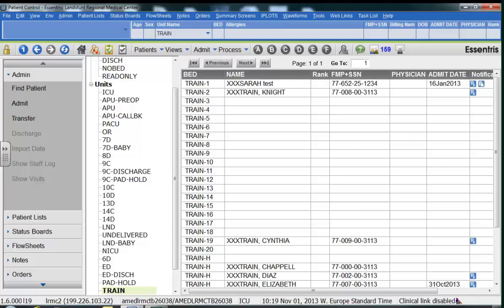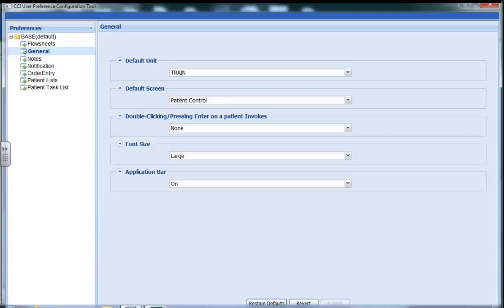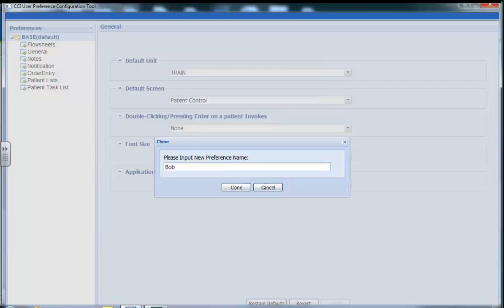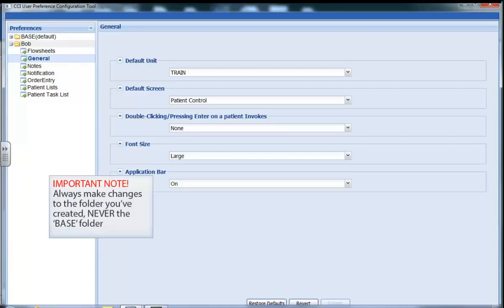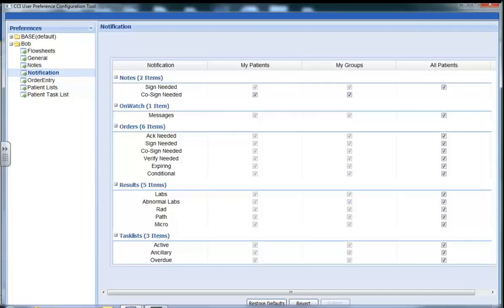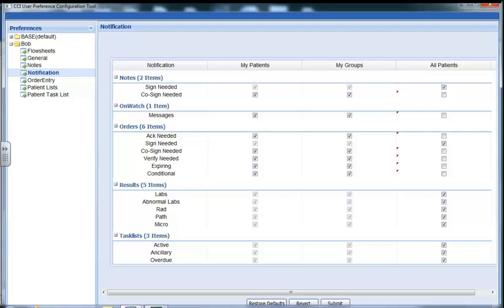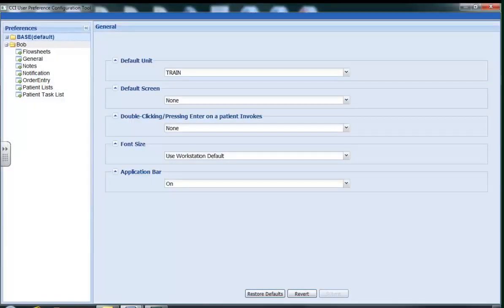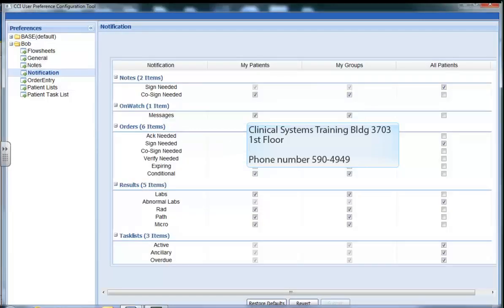Setting Notification user preferences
Quick "How to" video used for customizing Essentris User Preferences.